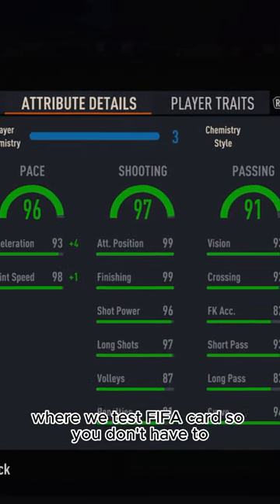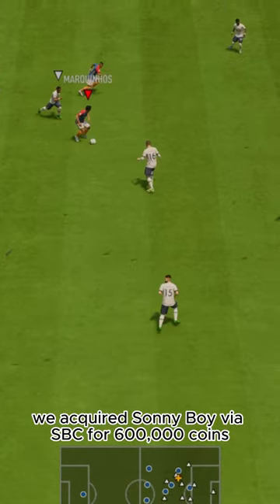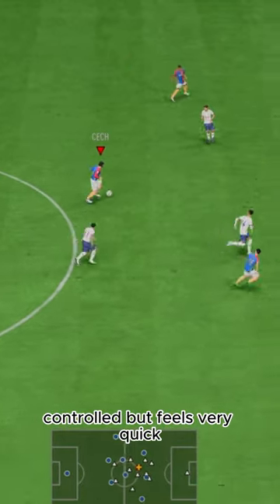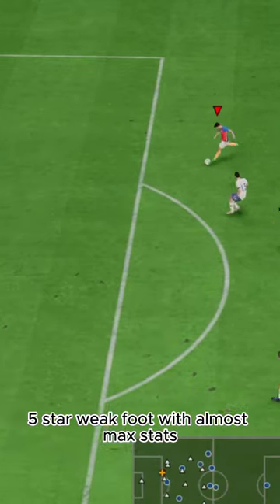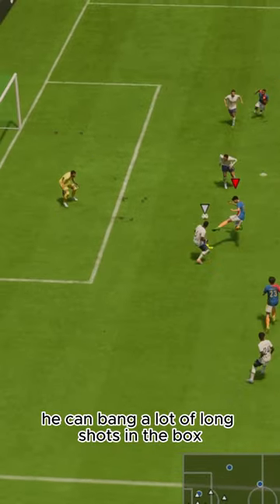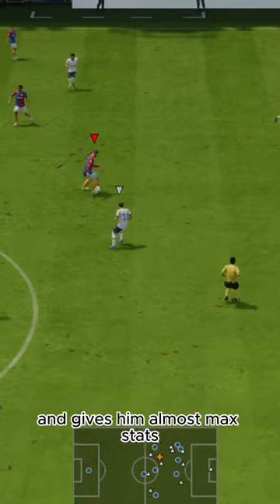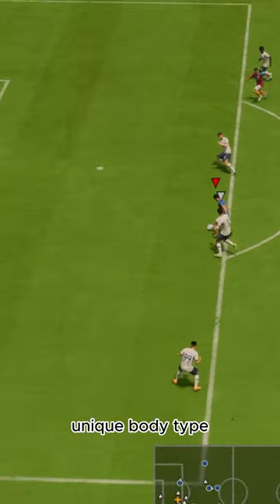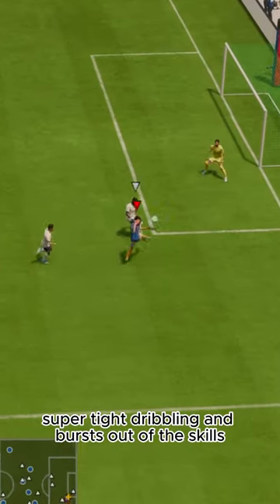Baller or BUST?! Futties Son Player Review!